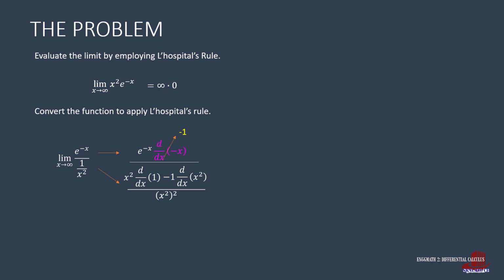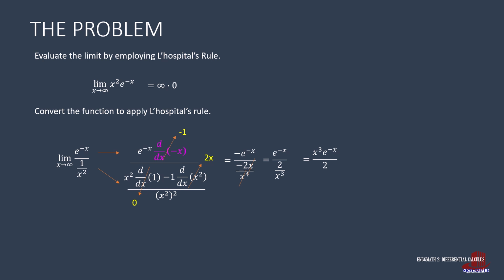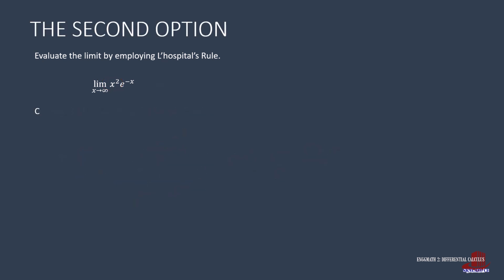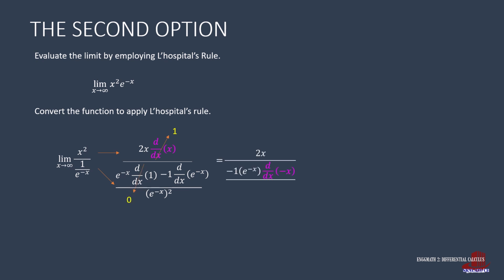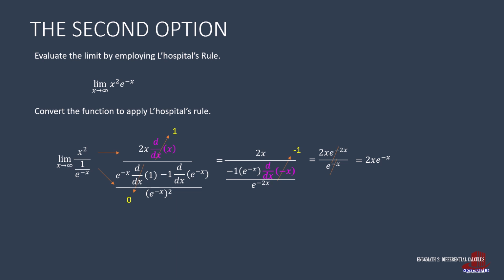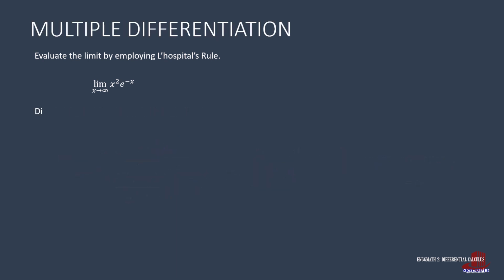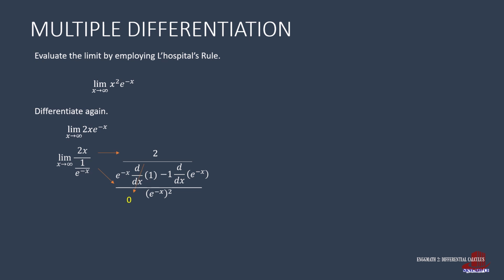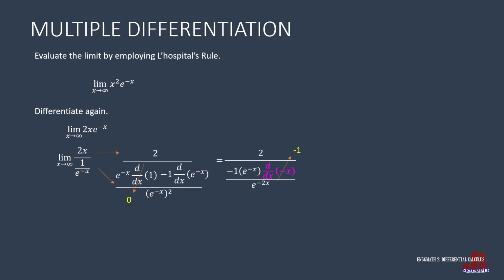INDETERMINATE FORMS: CASE II: EXAMPLE 1: Limit of x^2(e^-x)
Having a product of terms in the limit, reconfigure the limit to apply L'hospital's rule.